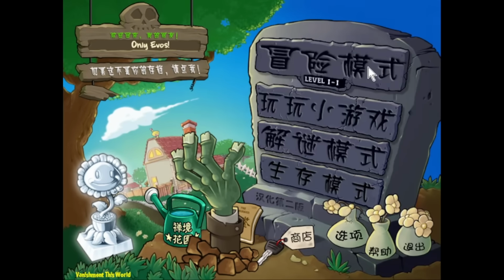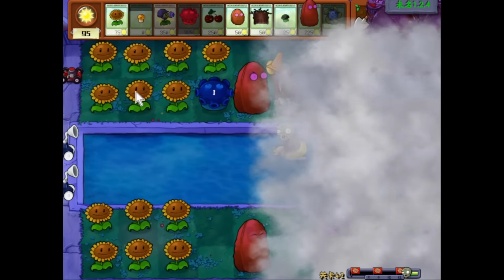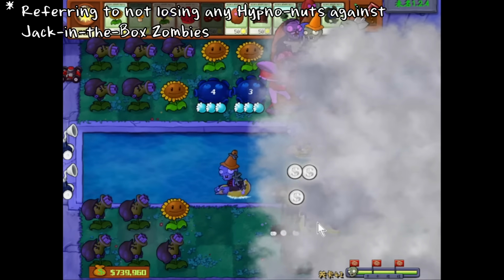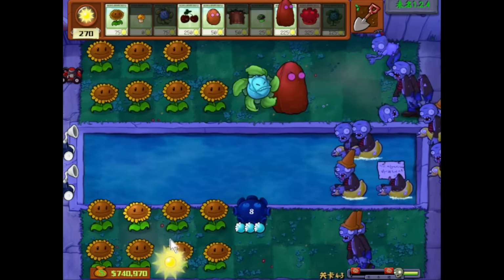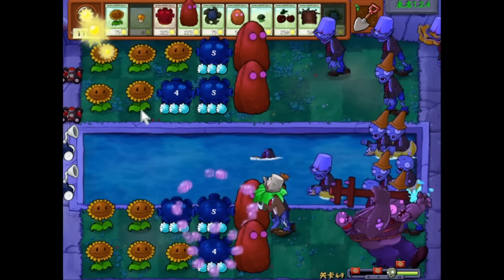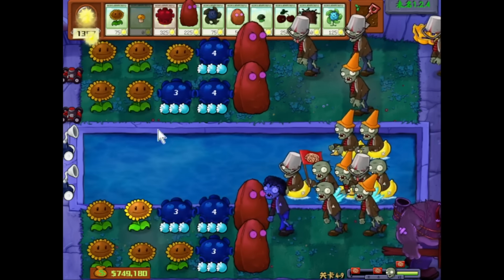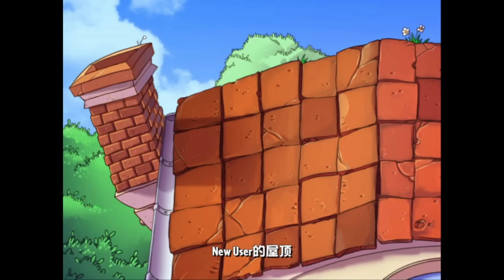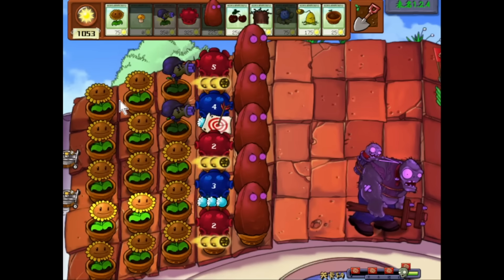A strategy so easy to pull off, it's stupid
The dumb strategy is the greatest strategy in Brutal Mode EX Plus. But this one, it's actually just stupid...

Timestamps
00:00 - Intro
00:15 - Pool
04:18 - Fog
13:20 - Roof
23:38 - Outro

Music Used
PvZ2 OST - Dark Ages Ultimate Battle
Rigor Mormist - Plants vs. Zombies | Super Smash Bros. Ultimate by A_A_RonHD
PvZ2 OST - Zomboss Theme
PvZ2 OST - Dark Ages
Graze the Roof Techno Remix
Graze the Roof Noteblock Remix
PvZ2 OST - Graze the Roof
Touhou Project - Reach for the Moon ~ Immortal Smoke

Metadata yayyyyyyy
I have played PvZ Heroes which can also be called PvZHeroes abbreviated to PvZH part of the PvZ franchise but this game has Heroes, it is a Card Game, more specifically a Collectible Card Game, which is called a CCGS as well, it has Plants, Zombies to fight, Plants versus Zombies is a great franchise so I love it, Plants vs. Zombies is also another name since some people include the dot, Plant vs. Zombies is another name when you forget, Plants vs Zombies is the one without the dot, Plant vs Zombie is dumb idk who forgets both plural forms, just call me RCCH, but you might know me as RCCHGaming, or RCCHGaming123 from Minecraft and Roblox, and PvZTryhard calls me RCC, but FryEmUp or Fry Em Up calls me RCCH or just call me RC I now play Brutal mode which is hard mode made harder also called pvz beta mode but also hard mode harder which is pvz plus harder also known as PvZ+ and I love it's so hard it's a difficult version sometimes it's Kaizo hard yay metadata finished